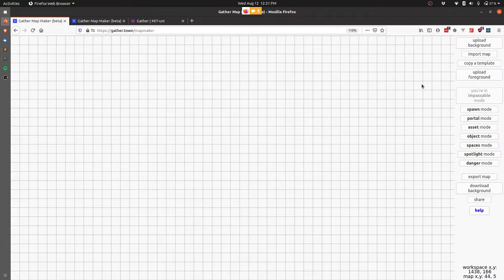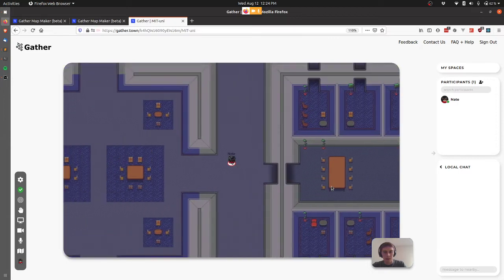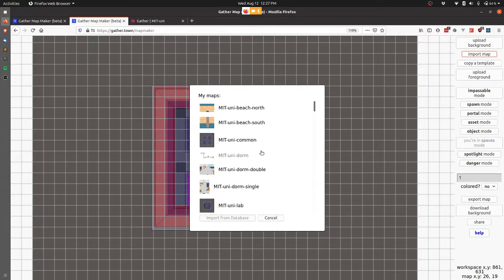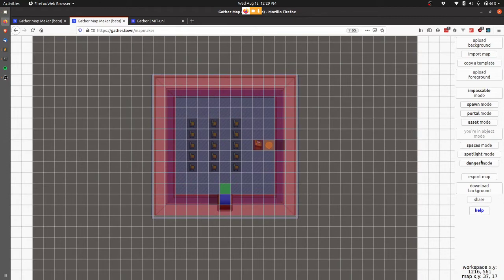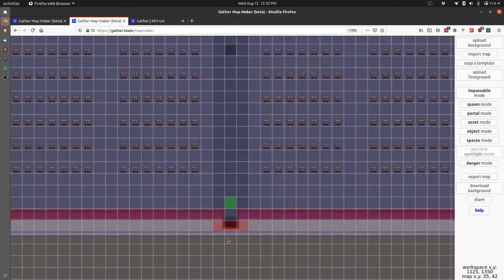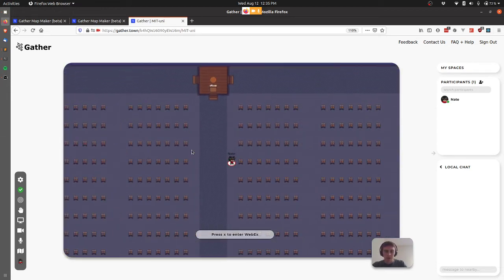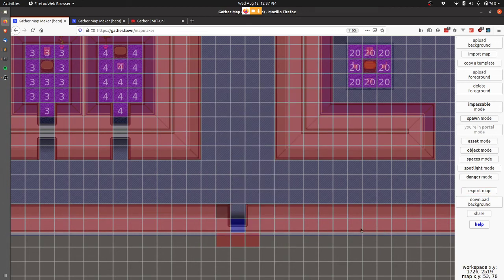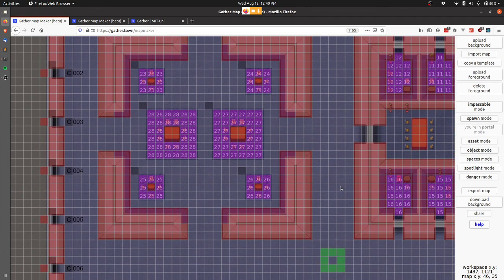Gather Map Maker University Tutorial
0:00 quick intro to mapmaker
0:52 copying the template, previewing the map
3:30 editing the common area
4:21 adding more classrooms to the base map
4:46 customizing the new room
5:52 link new map to main common with portals
7:30 more room customization: course website
10:25 setting up a lecture hall (portals linked to main room + Zoom lecture link for big lectures)
14:35 setting up a lab/office hours room with a podium, group work spaces, and shared whiteboards
18:40 conclusions

Don't see the answer to your questions on our youtube channel?

Further Resources to check out!